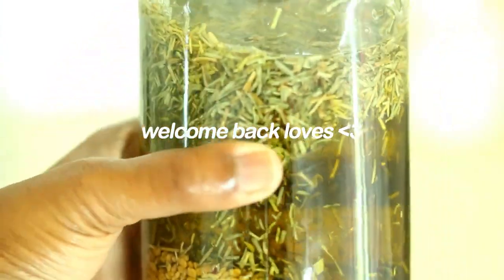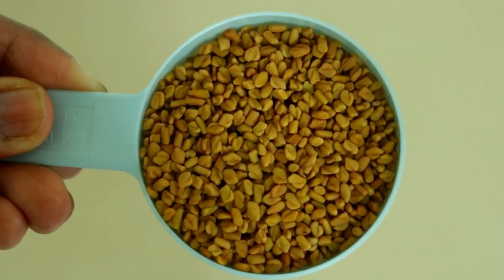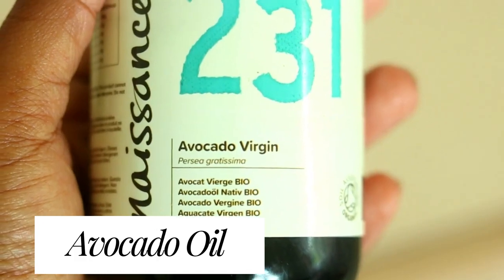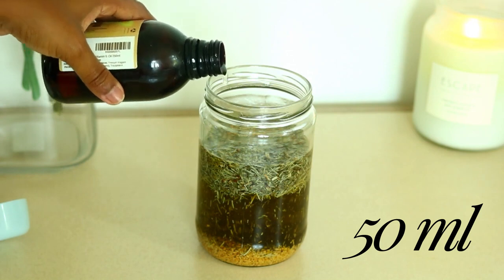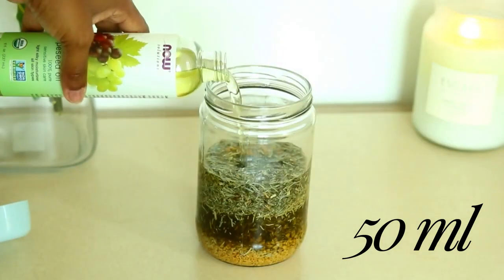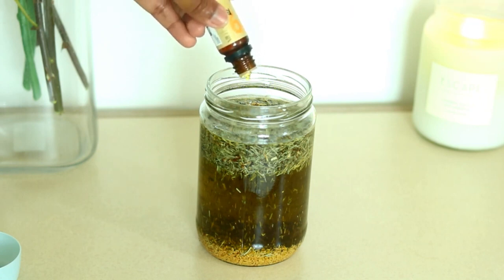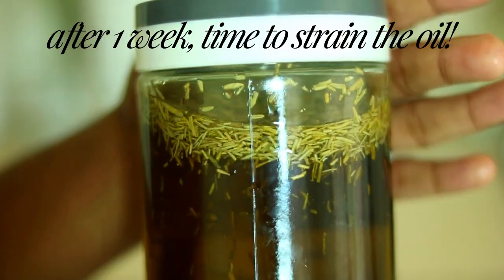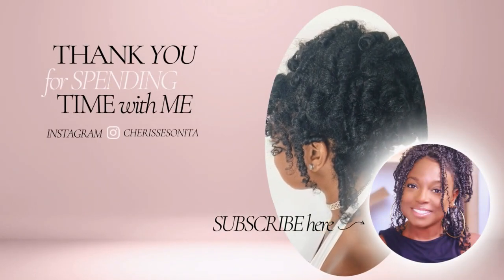The Most Potent Rosemary Hair Growth Oil😱 GROW LONGER THICKER HAIR TO WAIST LENGTH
Hi Guys,
         This is a 3 ingredient only hair growth treatment that you can incorporate into your curly / type 4 hair routine and it helps to accelerate hair growth, thicken hair, soothe scalp as well as nourish and protect your hair. I recommend watching the video throughout as I give important information about each ingredient.
This is the Rosemary, Fenugreek & Horsetail hair growth oil mix. This hair growth oil mix is so powerful because every single ingredient is literally a hair growth agent & once it’s all mixed together it stimulates your hair follicles to produce hair growth. In addition to that it contains various natural Ayurvedic ingredients as well as the super potent fresh rosemary leaves😍!

INGREDIENTS:
- 1/4 cup Horsetail
- 1/4 cup Fenugreek seeds
- 1/4 cup Rosemary Leaves
- 50ml Almond oil
- 50ml Avocado oil
- 30ml Amla oil
- 30ml Moringa oil
- 20ml Apricot oil
- 30 drops of Lavender Essential oil
- 50 drops of Rosemary Essential oil
- 30 drops of Carrot Essential oil

It helps me a lot. I always make sure to answer everyone. See you in my next video ❤️